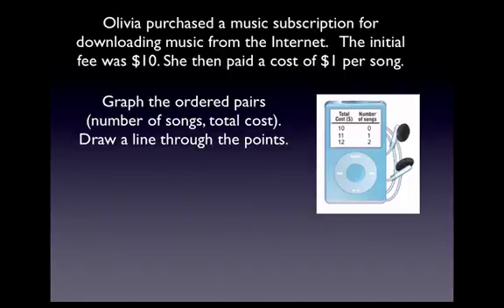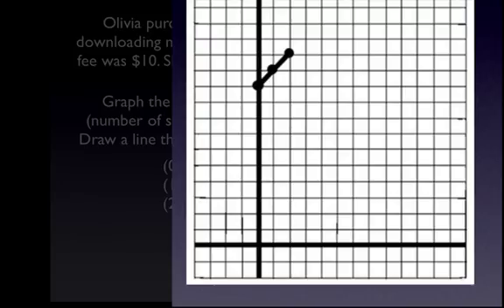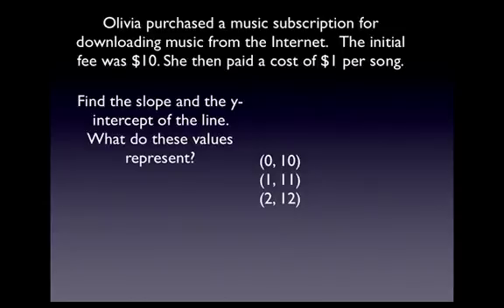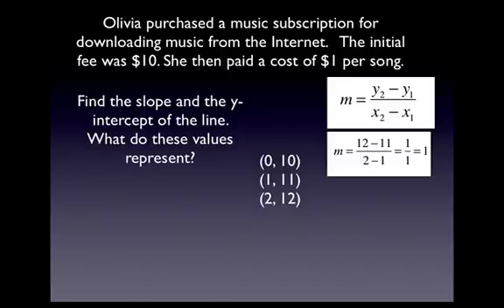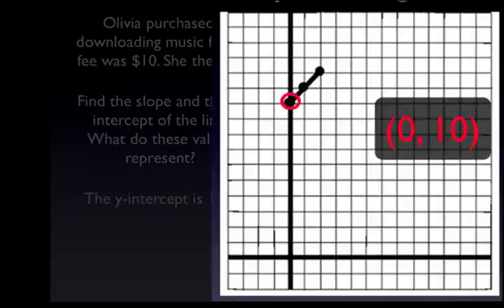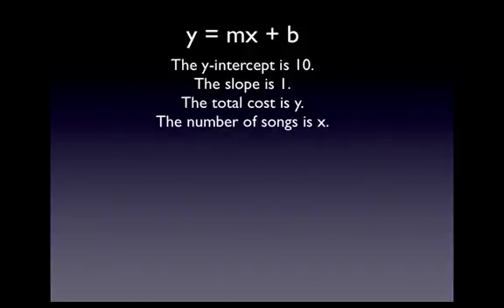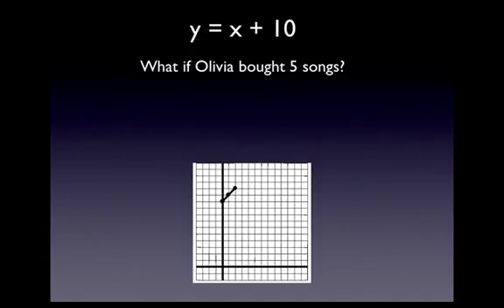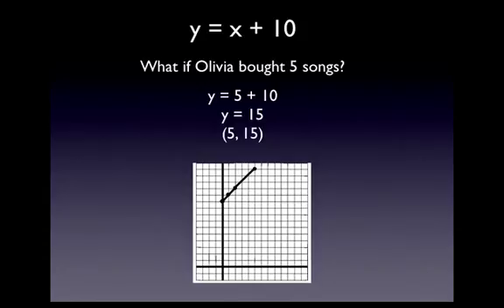Writing Linear Equations Intro.